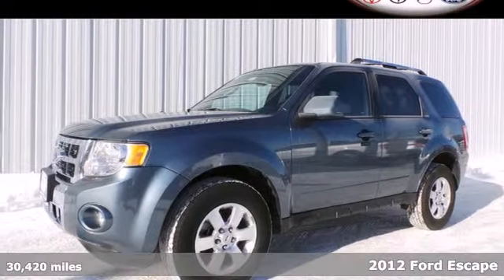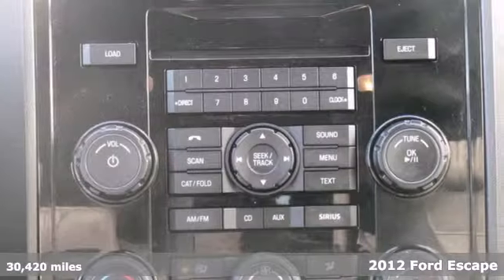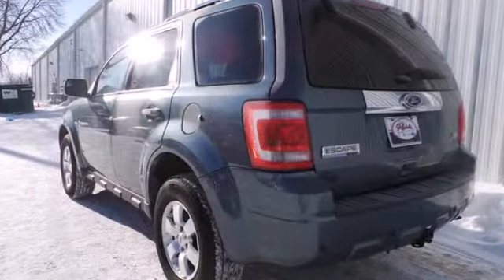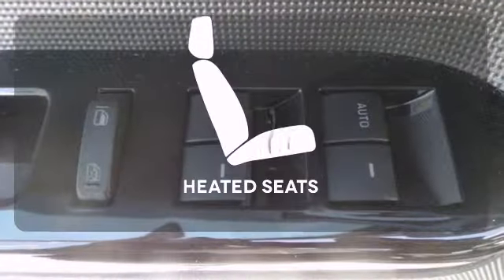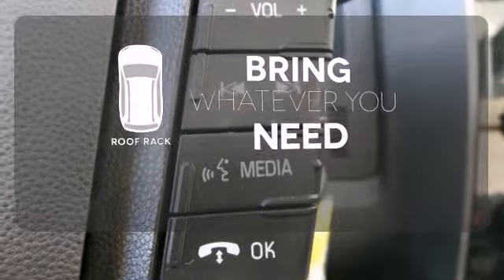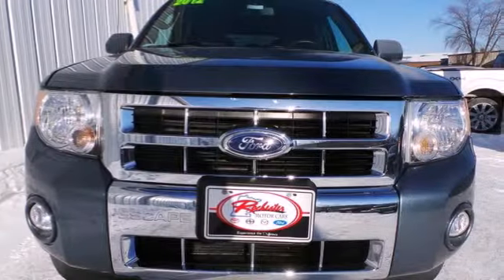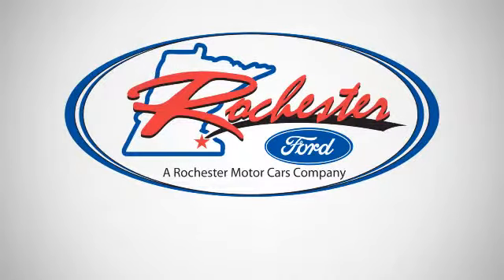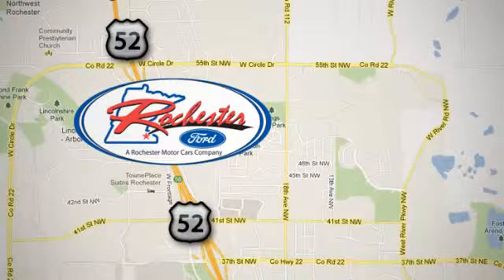2012 Ford Escape Rochester MN Winona, MN P7314 - SOLD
Year: 2012
Make: Ford
Model: Escape
Trim: Limited
Engine: Duratec 3.0L V6 Flex Fuel
Transmission: 6-Speed Automatic
Color: Blue
Mileage: 30420
Stock #: P7314
Leather heated seats, Sunroof, Bluetooth, Back up camera. 2012 3.0L V6 Ford Escape Limited, One owner with a clean auto check report. Options include: 6 Speakers, AM/FM Single CD/MP3 Capable, Brake assist, Electronic Stability Control, Front fog lights, Fully automatic headlights, MP3 decoder, Power driver seat, Remote keyless entry, Roof rack, SIRIUS Satellite Radio, Steering wheel mounted audio controls, and Traction control. We look forward to earning your business.

Address:
4900 Hwy 52 North